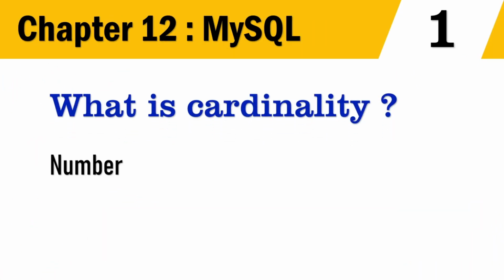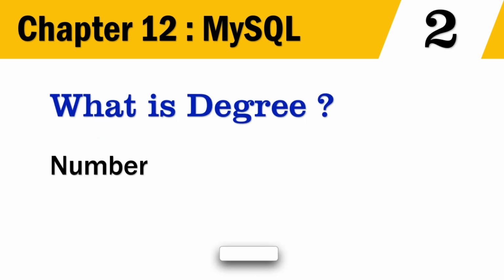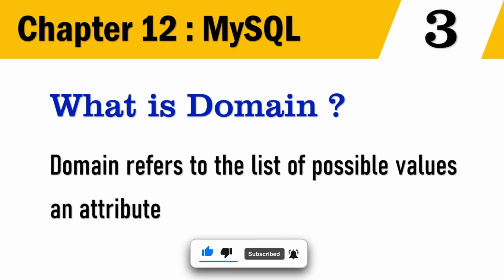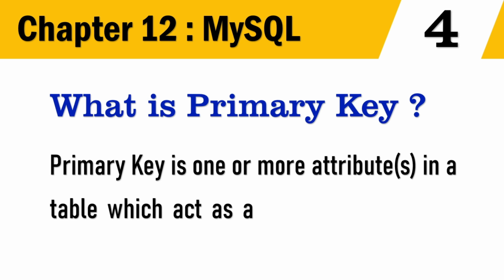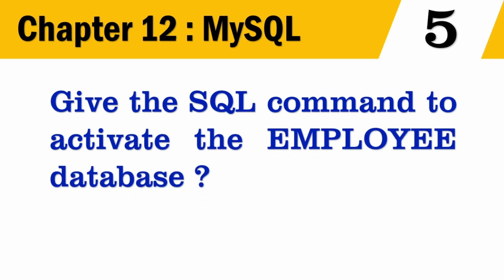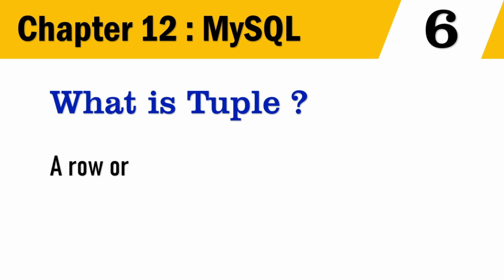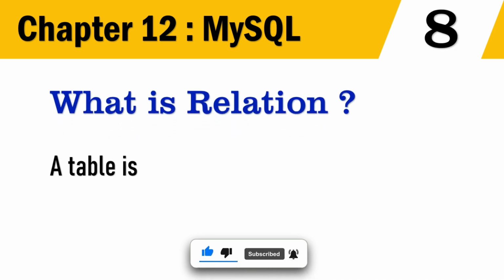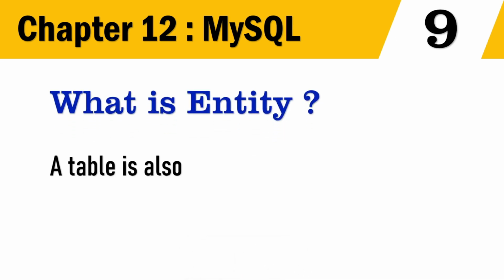SEBA HSLC COMPUTER SCIENCE 2021-22 | SAMPLE QUESTIONS | CHAPTER-12 | MySQL | SET - #1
MySQL is RDBMS software currently distributed and supported by Oracle Corporation. It was developed by Michael Widenius, David Axmark and Allan Larsson in 1994. Initially it was named MySQL AB and MySQL afterwards in 1995. The name MySQL was inspired by Michael Widenius’s daughter ‘My’ and SQL(Structured Query Language. SQL is considered as the de-facto language for creating & managing computer based databases. SQL is divided into five (5) categories-
1. DDL – Data Definition Language.
2. DML – Data Manipulation Language.
3. DQL – Data Query Language.
4. TCL – Transaction Control Language.
5. DCL – Data Control Language.

If you are not aware of the fundamentals of database please go through the following videos for help-

Channel Category : Education & Technology